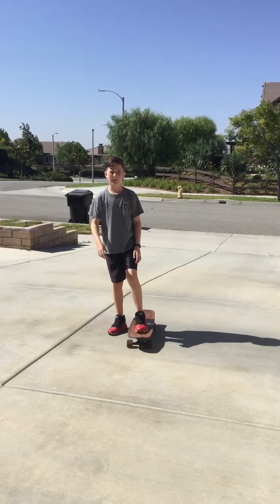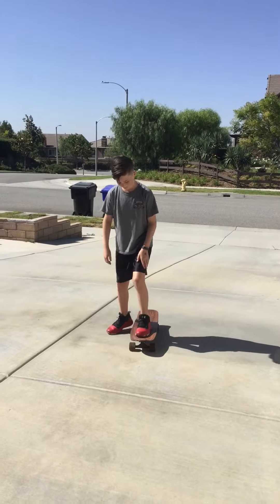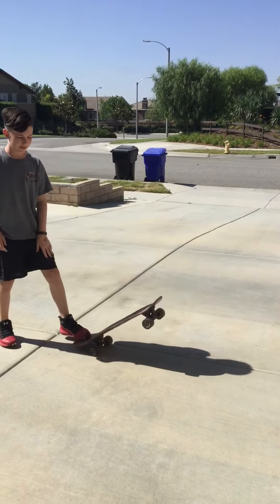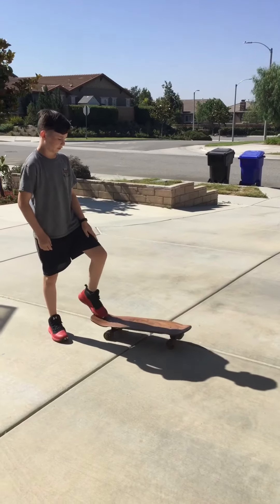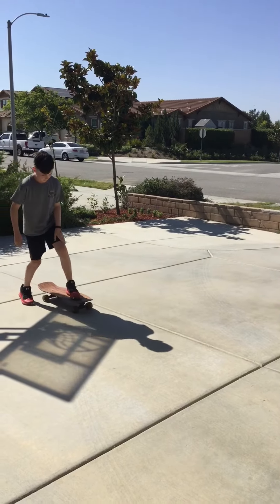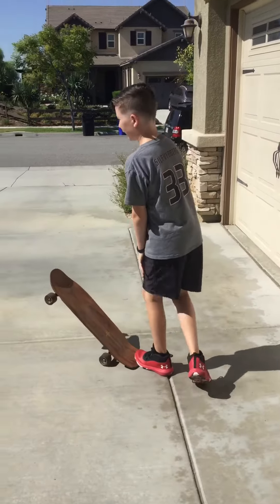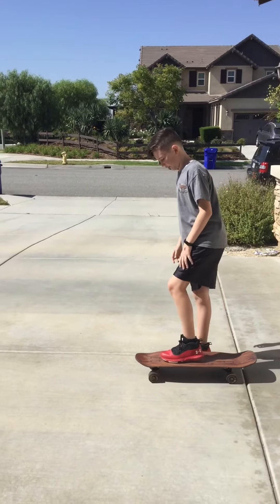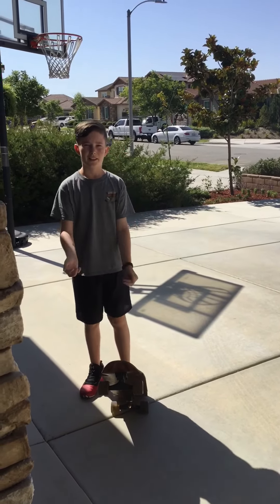Teaching how to do tail turns and wheelies l Plus normal turning